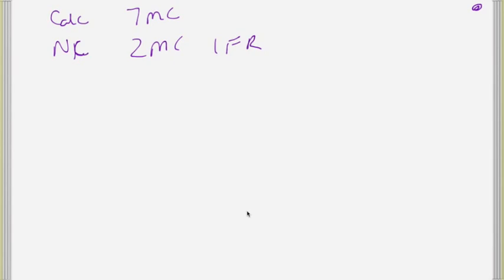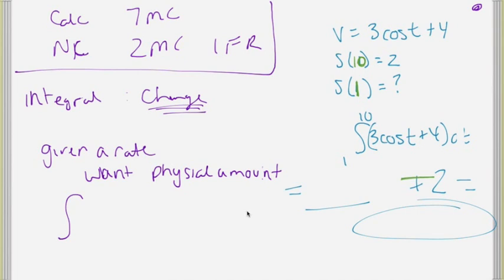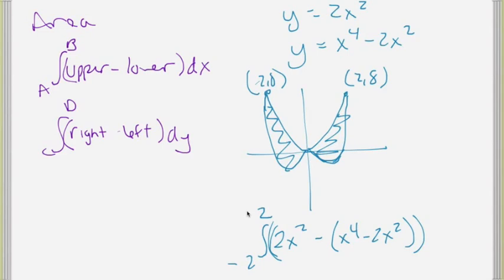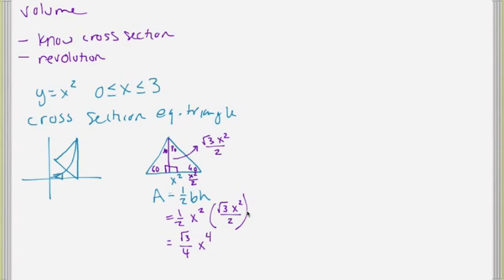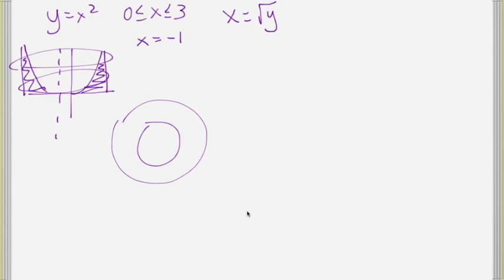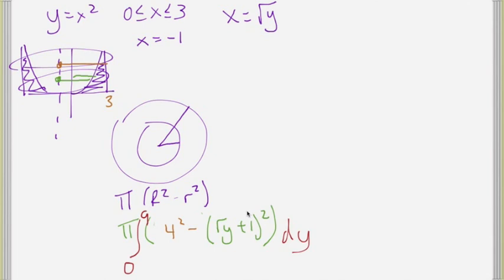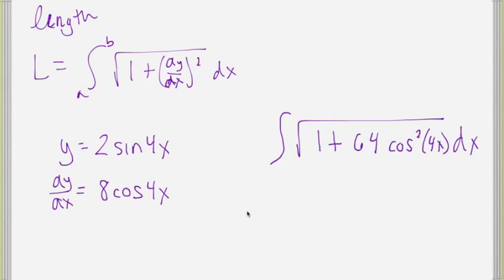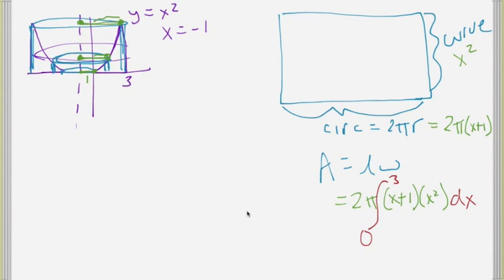calc ch 7 review